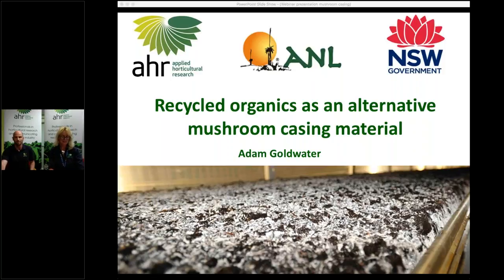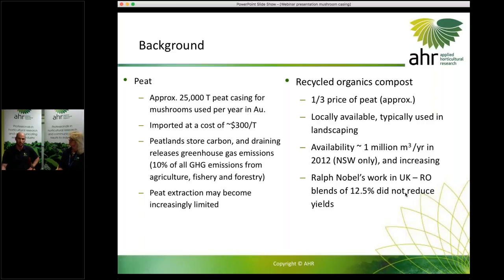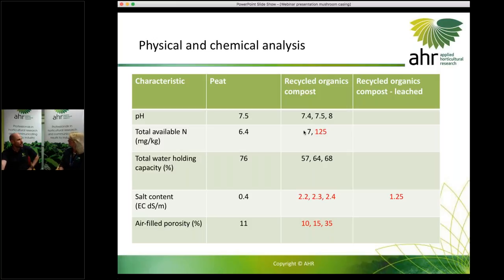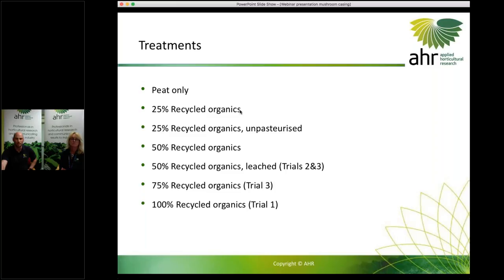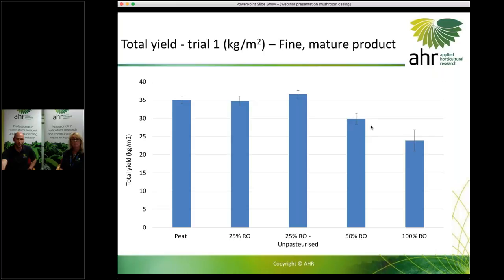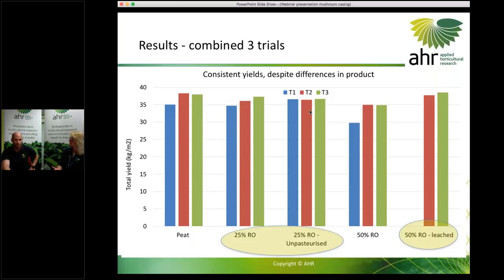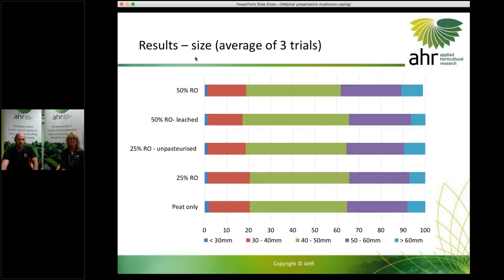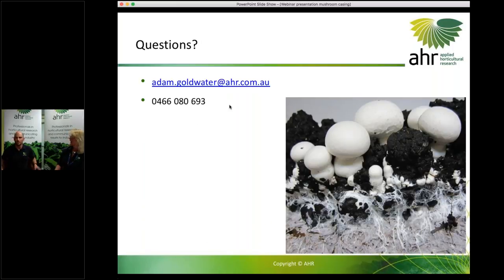Recycled organics as an alternative to peat in mushroom casing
The Australian mushroom industry uses approximately 25,000 tonnes of peat casing every year. Mostly imported from Europe or Canada at a cost of $300 per tonne, peat is both an expensive and limited resource.

Compost made from recycled organics is locally available and cheaper than peat.

Join Adam Goldwater from Applied Horticultural Research for a webinar where he will present the results of the recent trials of commercially viable white mushroom crops cased with blends of composted recycled organics and peat.

This is a Waste Less Recycle More initiative funded from the waste levy.